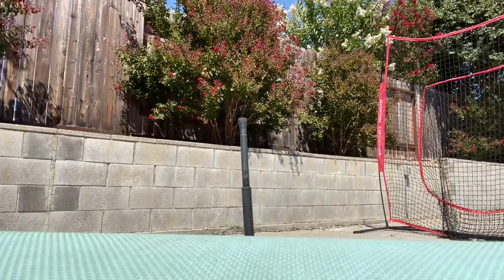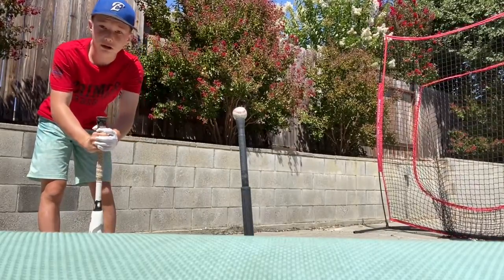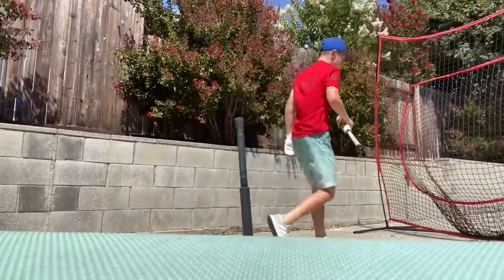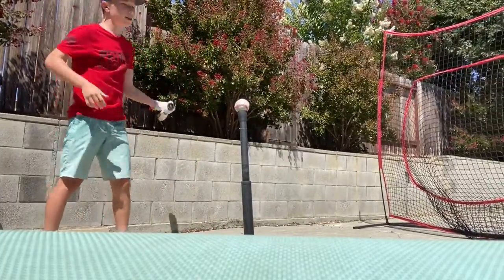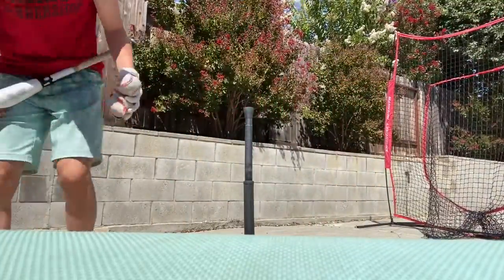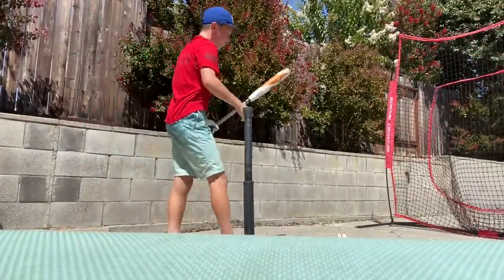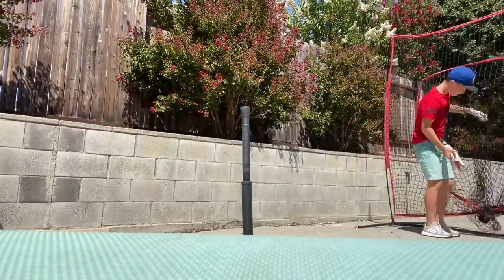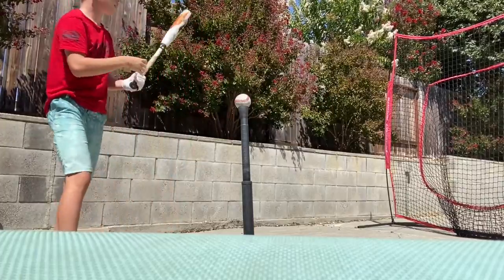Taking Some Hacks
Plz ask me any q’s if you have them